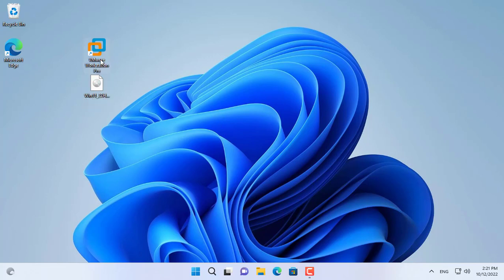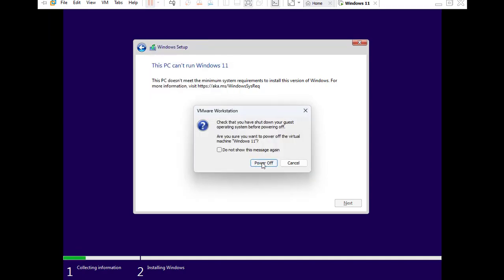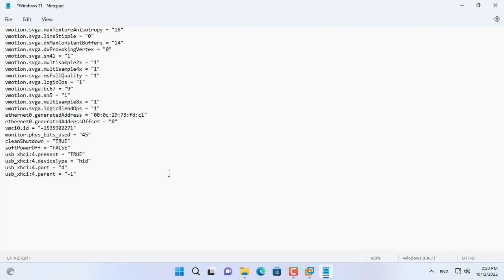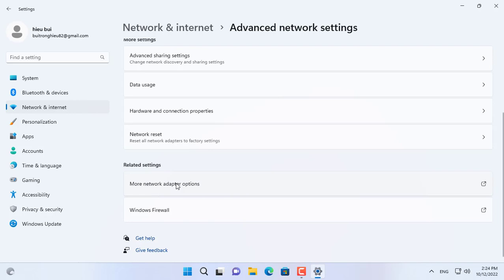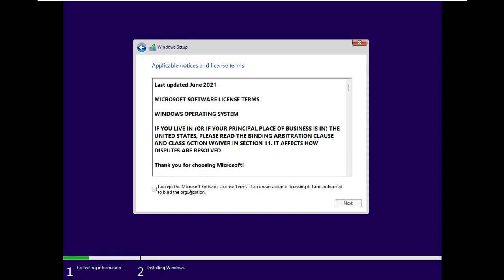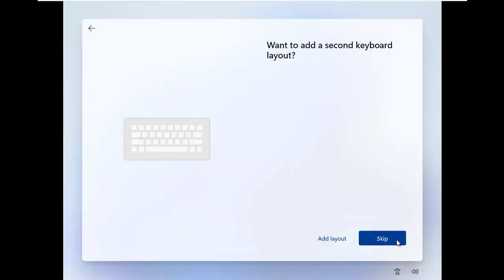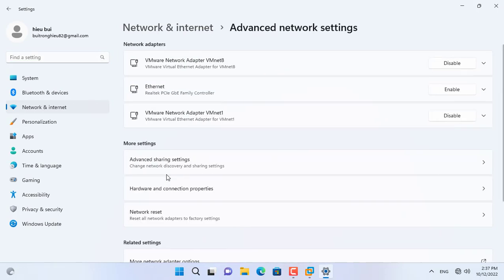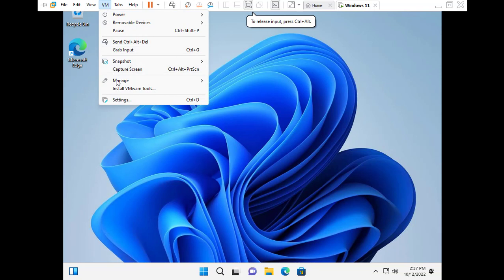how to install Windows 11 on VMware with local account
How to install Windows 11 on VMware Workstation